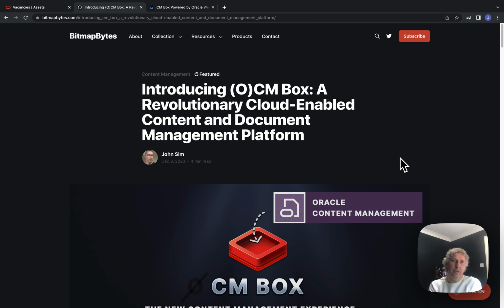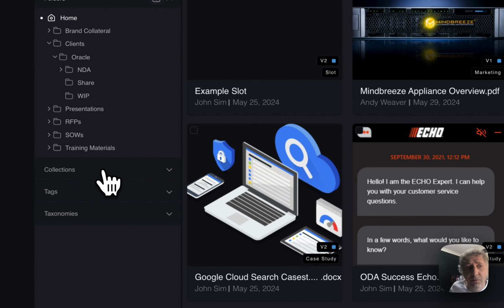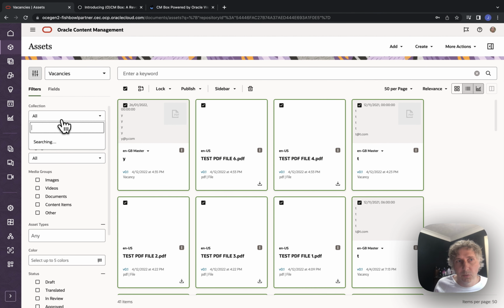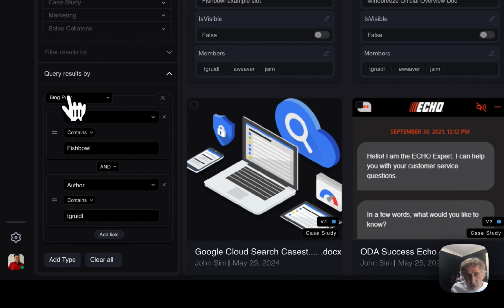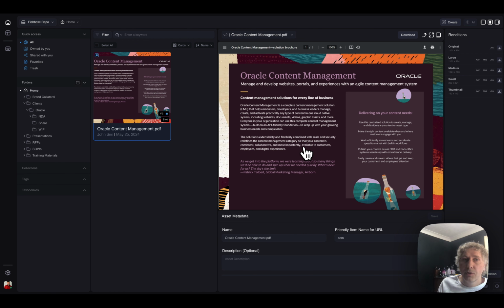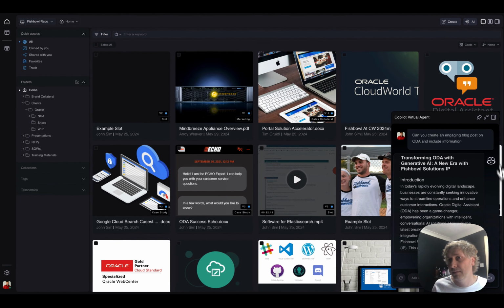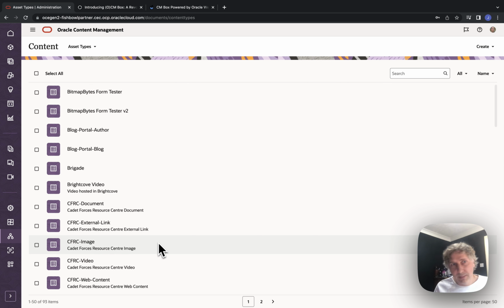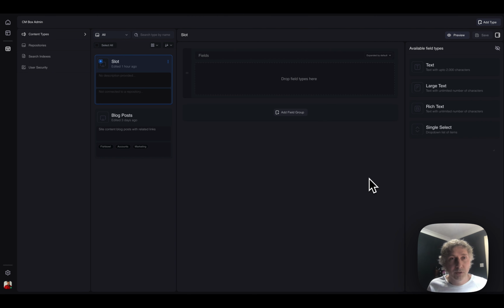The Next Gen Oracle Content Management (OCM) Platform -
A quick video demoing the new interface coming to CMBox - a new cloud native platform designed to replace Oracle Content Management.

Supporting Customers with the  End Of Life 2025 of OCM.